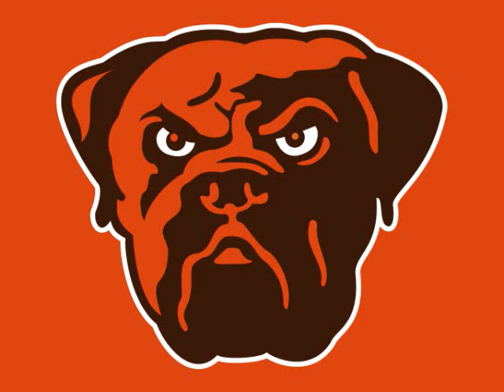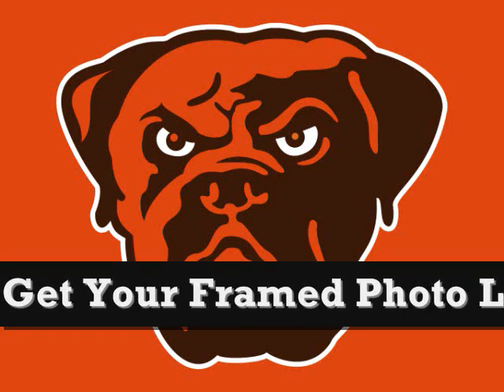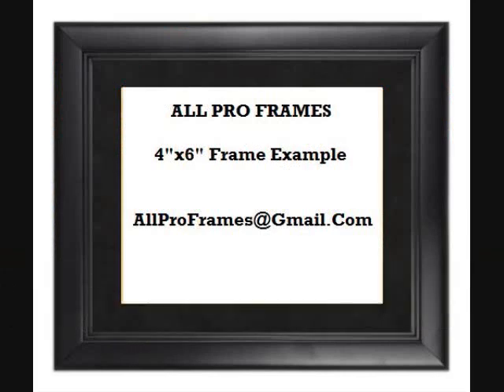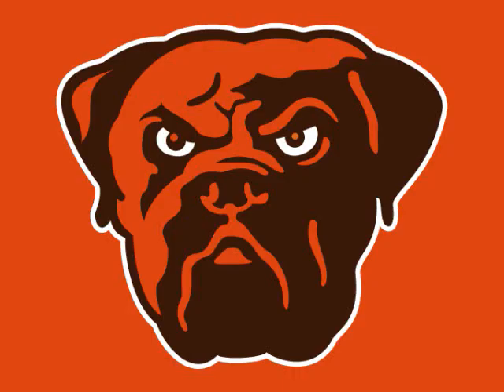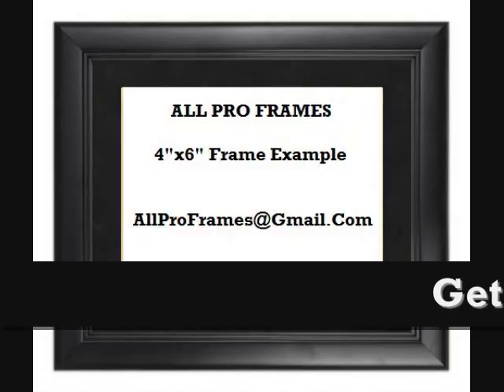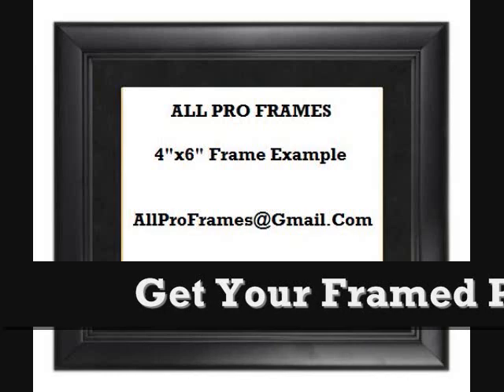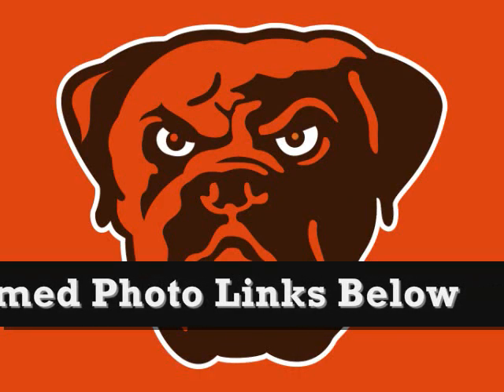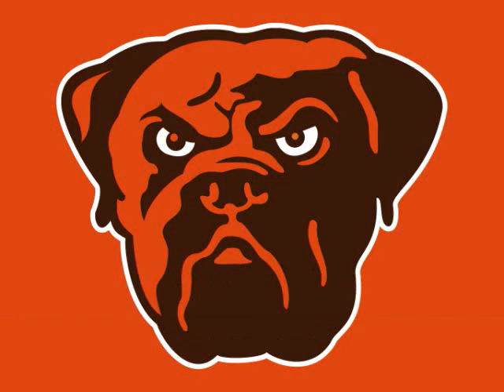Cleveland Browns Framed Photo Great For Any Sports Fan